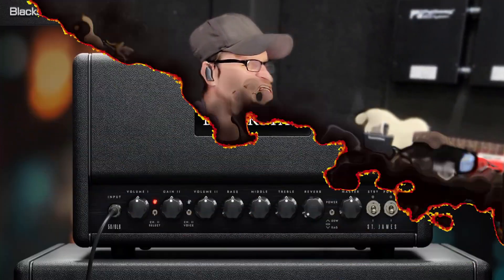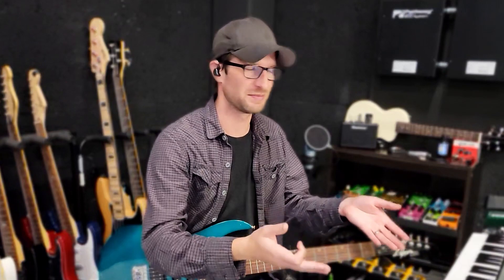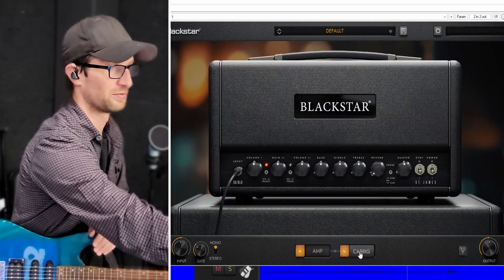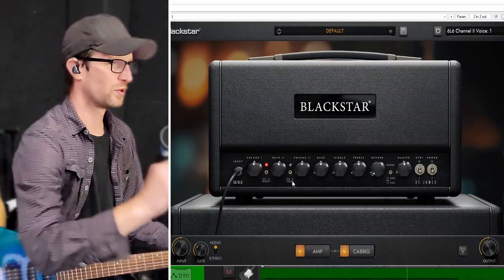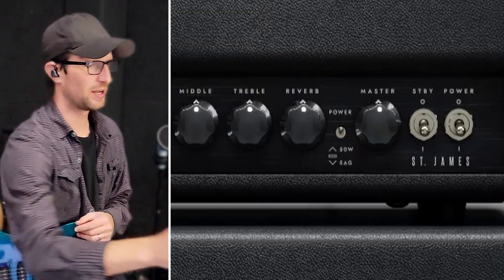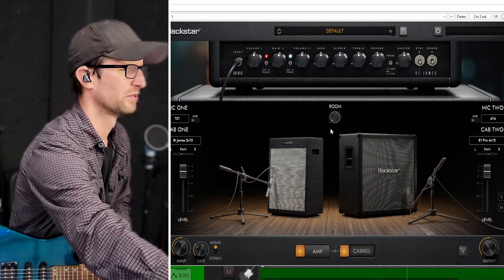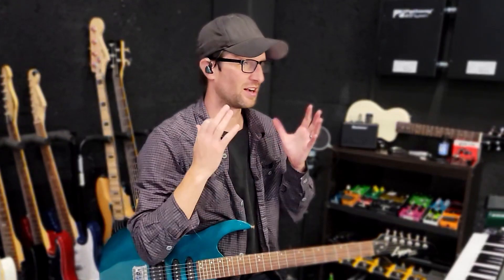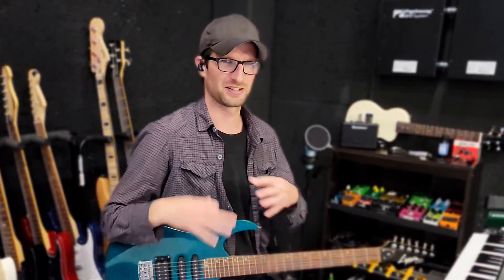The HEAVY Side | St. James 6L6 Amp Sim By@Blackstaramps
In this video we take a look at the NEW St. James 6L6 Amp Sim from Blackstar Amplification. The St. James 6L6 plugin is the heavy half of the full St. James Plugin. By breaking it down into this smaller plugin, Blackstar has made it more efficiant and streamlined to get great tones. The 6L6 plugin does not include the effects found in the larger plugin and has a preselected set of cabs and mics.

From Blackstar Amplification:

"Where the EL34 model elicits an atmosphere of vintage character, the 6L6 model contrasts with the detail and clarity of contemporary designs. The 6L6 version has the same clean headroom, but this is coupled with our highest gain overdrive circuit yet. The design for Channel II Voice I is incredibly faithful to its award-winning valve amp counterpart, with “modern” preamp gain with a British style passive tone stack, whereas Channel II Voice II shifts the design tight, articulate modern metal sounds."